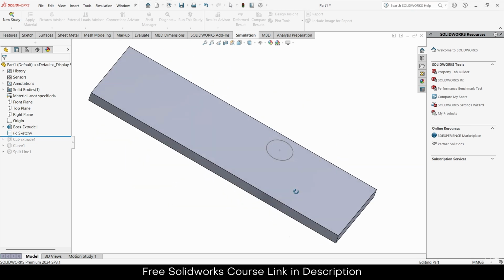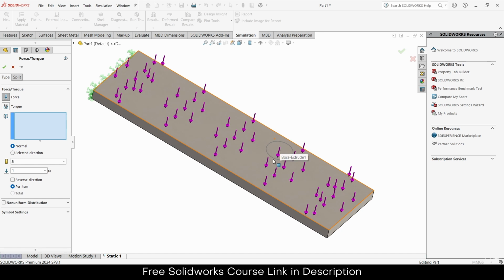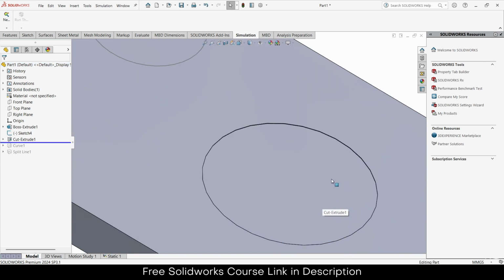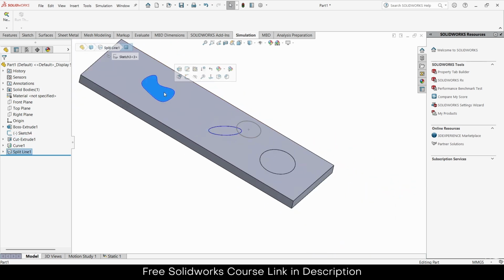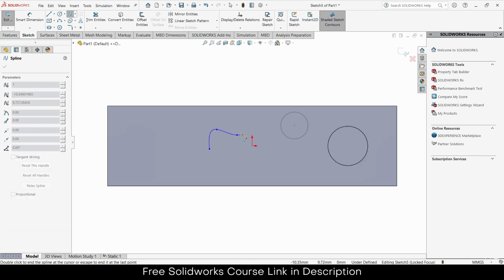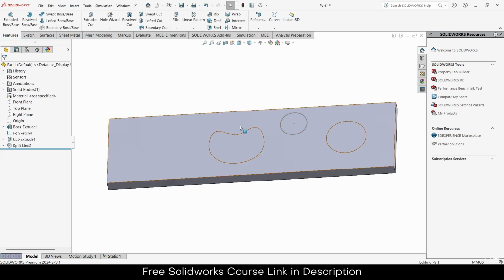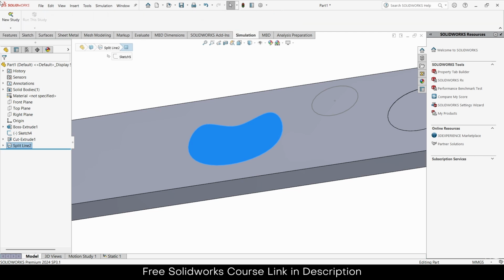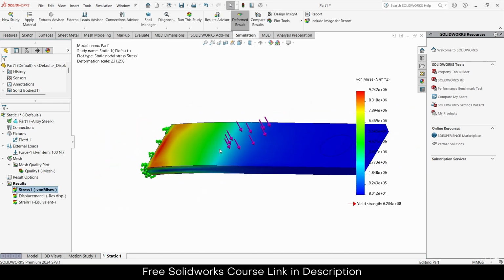Custom area Selection in Solidworks to put a load in particular area for beginners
How to put force on a particular area in solidworks & remedies to simulation error in solidworks  plz